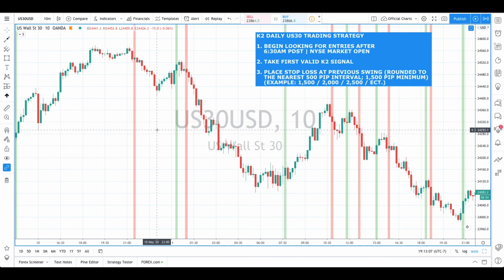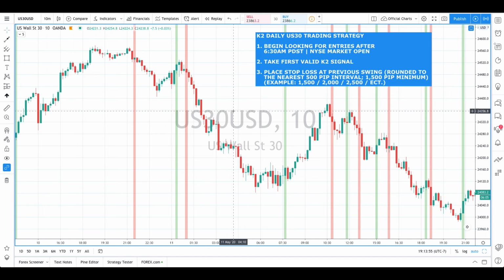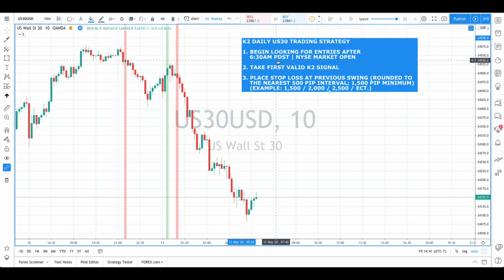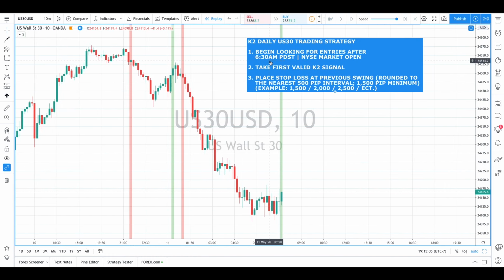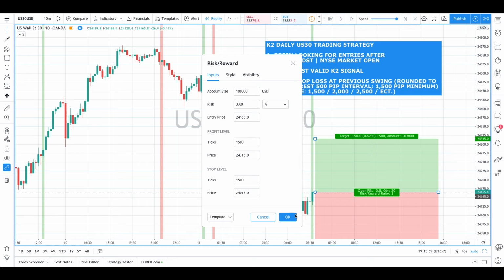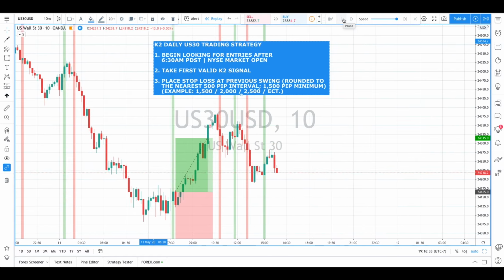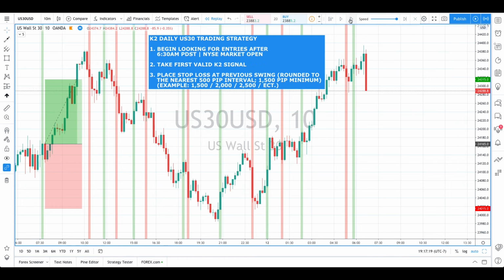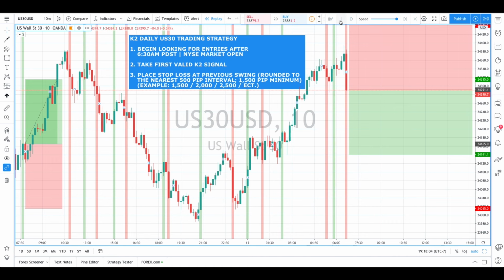KODI KAI TRADES - Daily US30 Trading Strategy | FOREX | INDICES